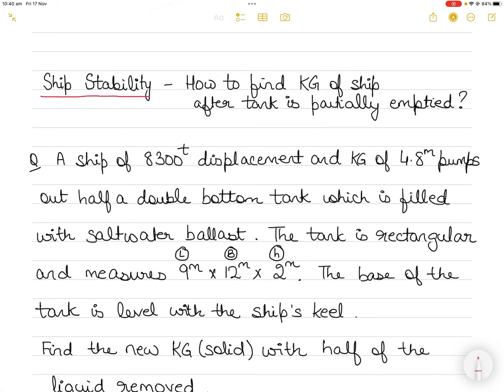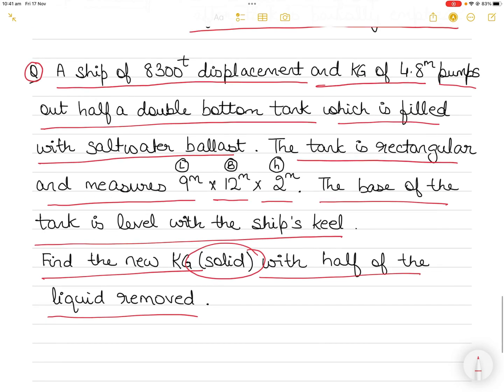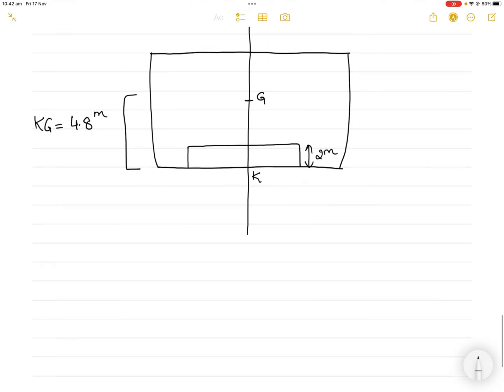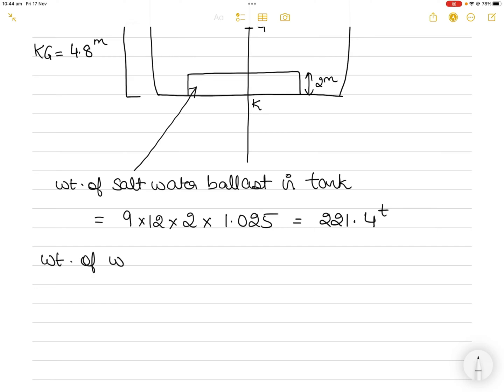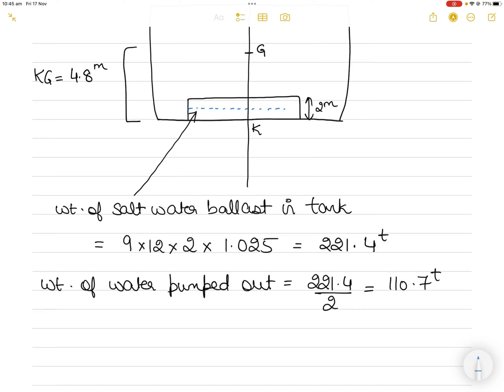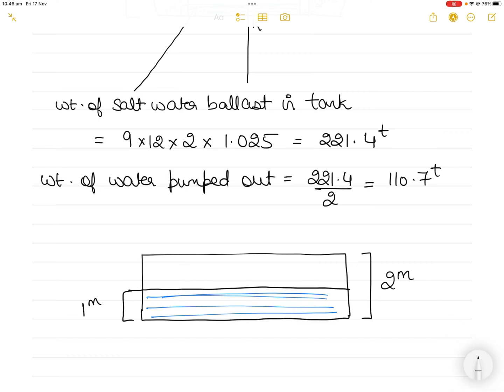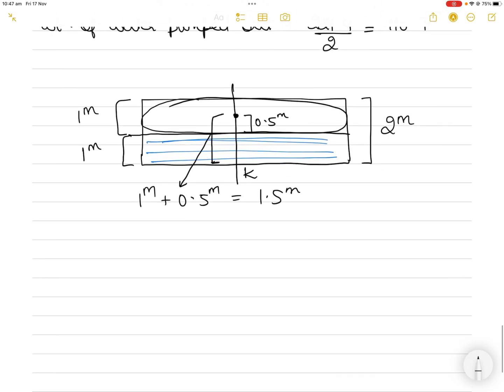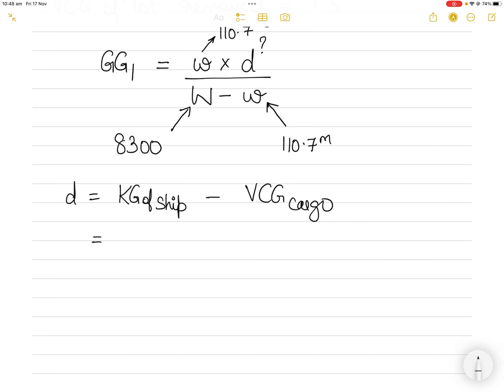Ship Stability - How to find ship's KG if tank is pumped out partially??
This is a question which often confuses students. The video helps students understand how to find the VCG of a 'discharged' weight so the overall effect on the vessel's KG can be calculated.

1) Access to hundreds of previously loaded videos (through the community post) which are not accessible to the public.
3) early access to videos due for public viewing by at least 2-4 weeks.
4) Posting questions and getting answers to your query early and personally from me to help you with orals and exam preparation.
5) opportunity to network with other members and request for resources and/or guidance (and from me of course).